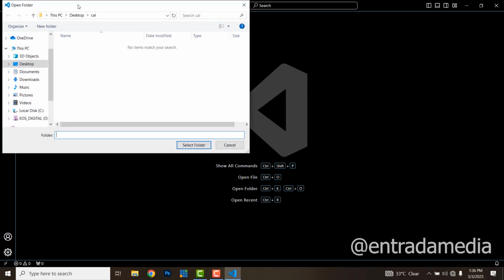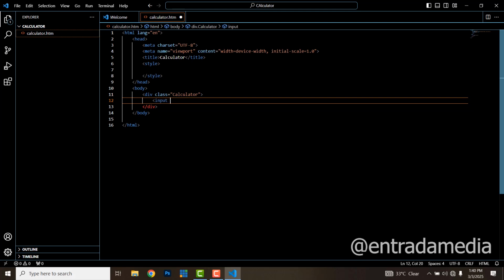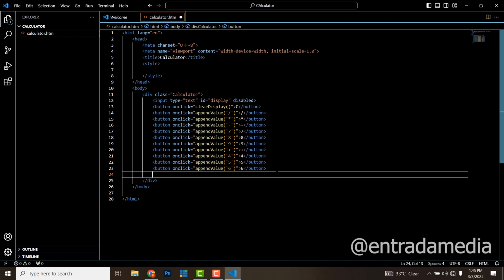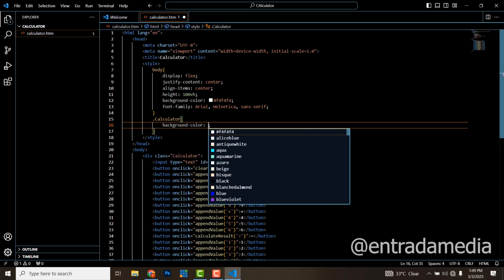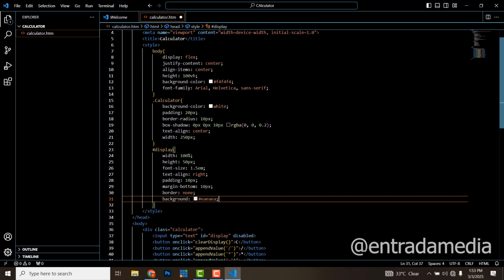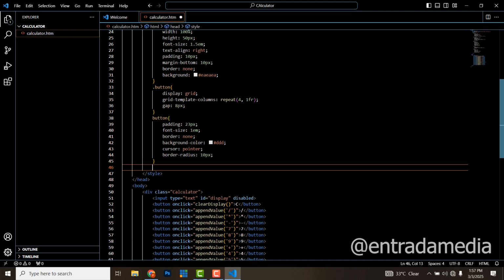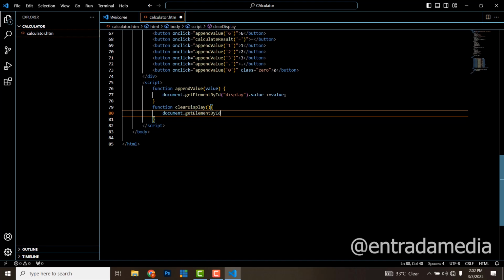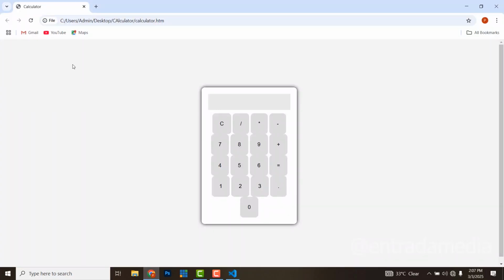How to build an online calculator using HTML/CSS AND JavaScript.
This video I will show you how to build a responsive calculator online using HTML CSS and JavaScript.